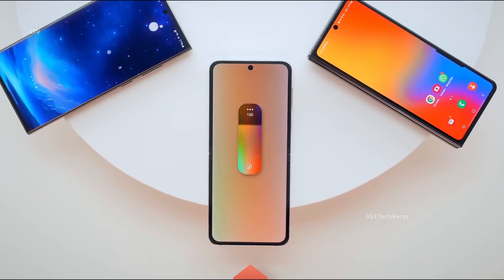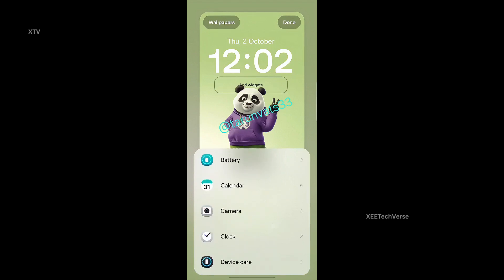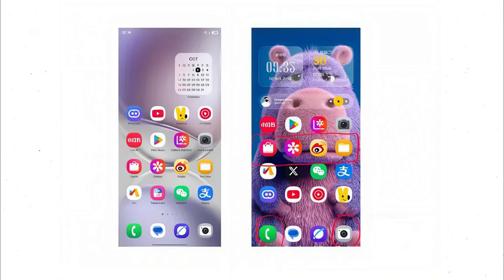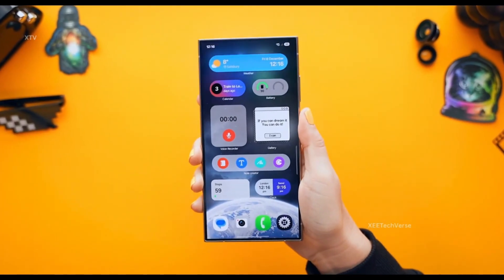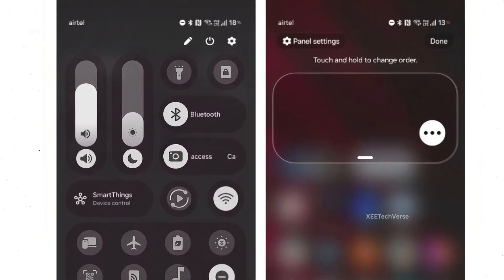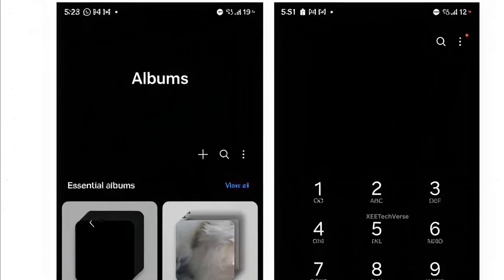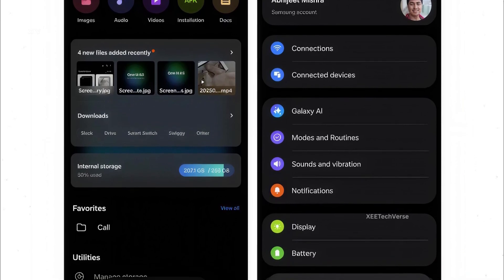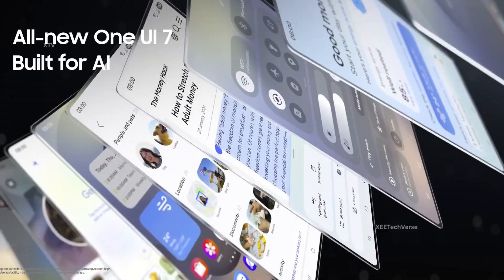Samsung One UI 8.5 Android 16 - OFFICIAL UPDATE!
Samsung’s One UI 8.5 is here, bringing fresh design changes, smoother customization, and a refined user experience. The future of Galaxy just got even more exciting with this update!